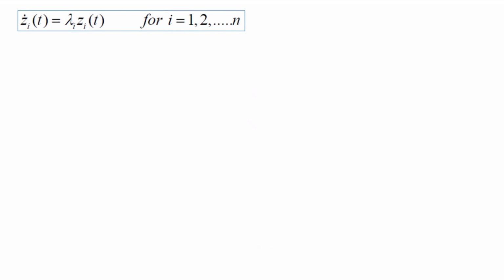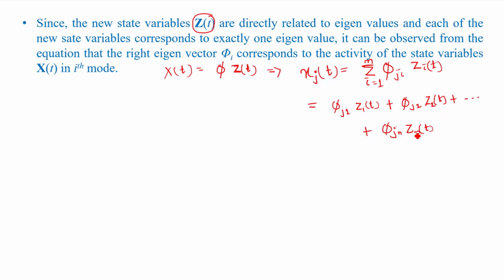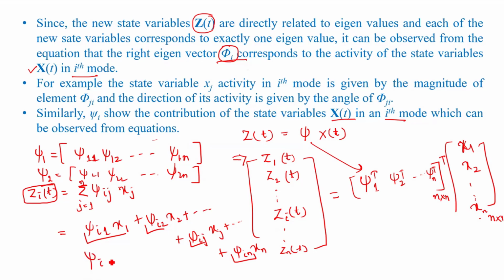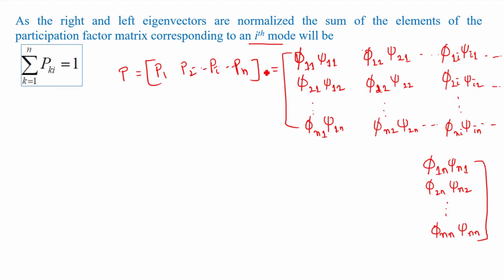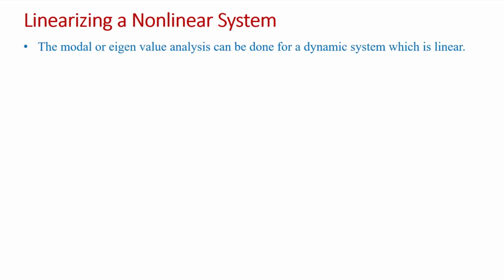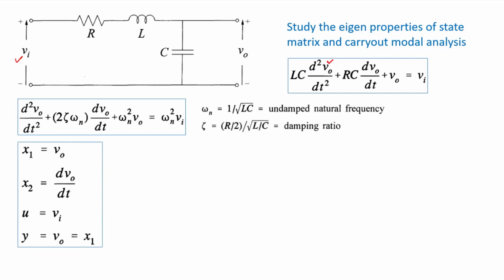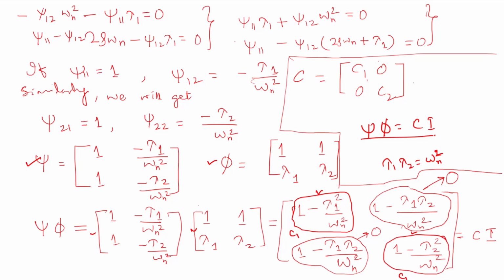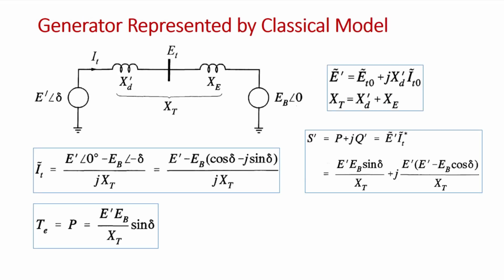Lecture 19 Small Signal Stability Analysis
Small Signal Stability Analysis